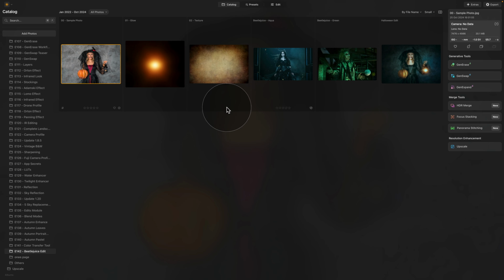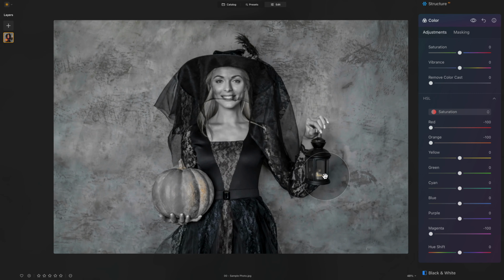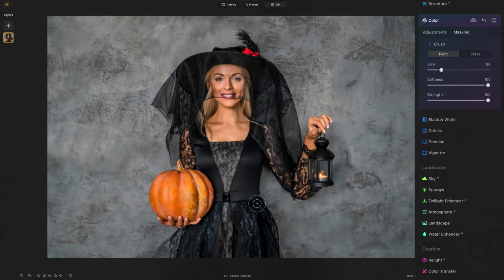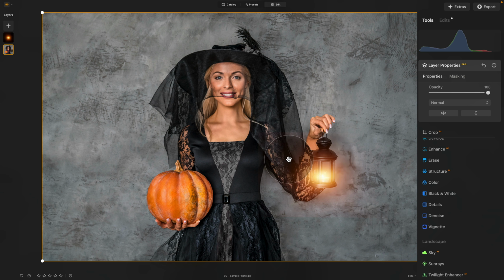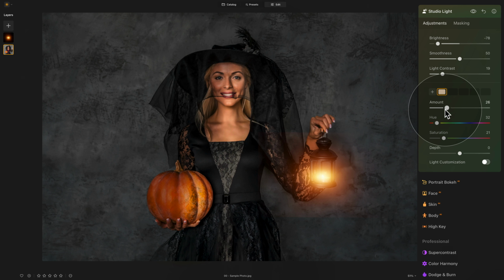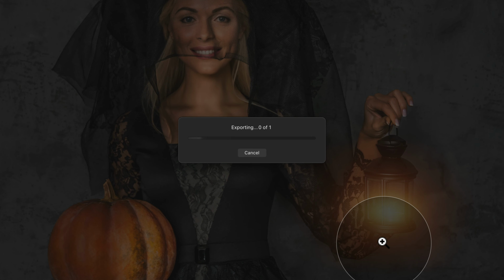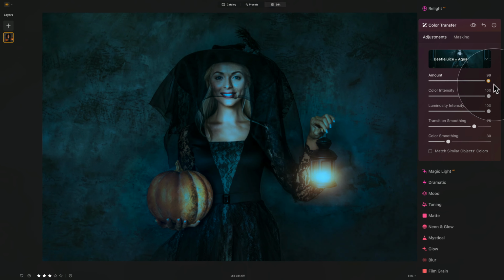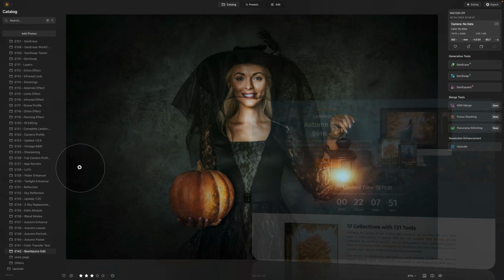Halloween Portrait Editing: Spooky Luminar NEO Editing!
Get ready to add a haunting twist to your portraits! In this Halloween portrait editing tutorial, I’ll guide you through the steps to create spooky effects with Luminar NEO. We’ll use powerful tools like Studio Light and Color Transfer to bring out a dark, moody vibe, and then layer in eerie textures and overlays for that perfect Halloween feel. Whether you’re new to Luminar NEO or looking to expand your editing skills, this tutorial is packed with techniques to help you transform any photo into a Halloween masterpiece. Let’s dive in and create some spooky Halloween portraits!

In This Tutorial:

👉 Step-by-Step Guide: Dark, moody edits and how to use textures for a haunting effect
👉 Top Tools Explored: Studio Light, Color Transfer, Overlay Techniques, and more
👉 Perfect for All Skill Levels: Whether you're new to Luminar NEO or expanding your editing skills

⏰ Tutorial Timeline:

00:00 Introduction
00:09 Halloween Portrait Edit
00:38 Sample Files
01:05 Start Editing
06:50 Glow with Overlays
08:54 Dark Look with Studio Light
13:55 Blend Layers
15:21 Cinematic Effects
16:42 Color Grade with Color Transfer
19:40 Adding Texture

Love our channel music? Discover musicians at Audiio.com